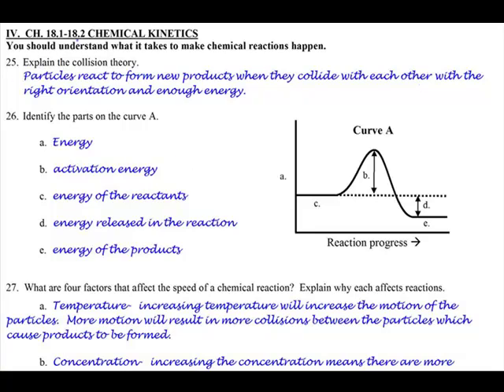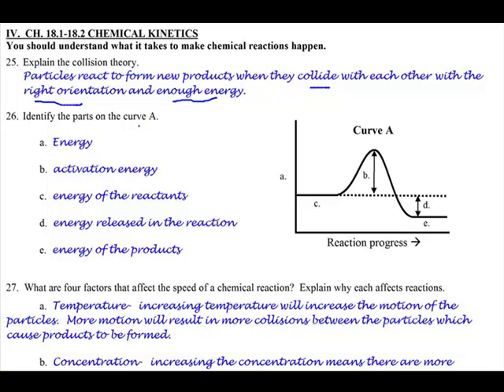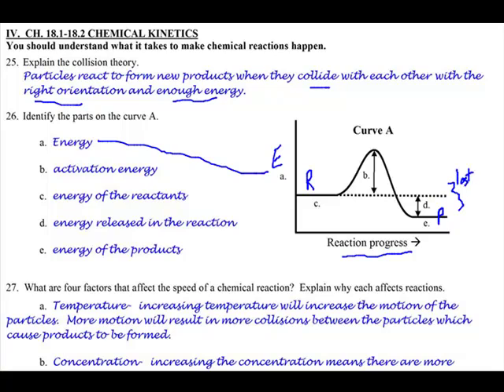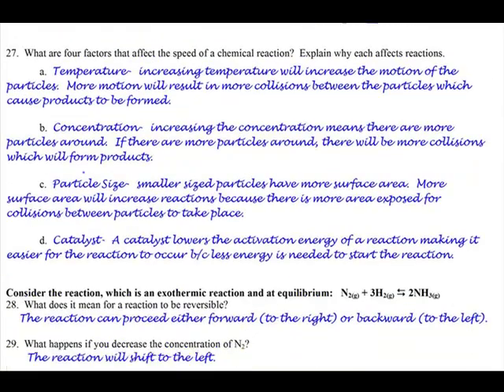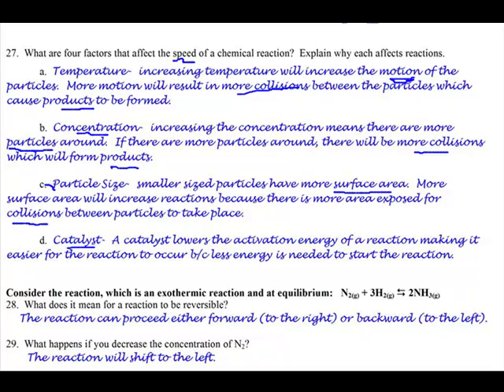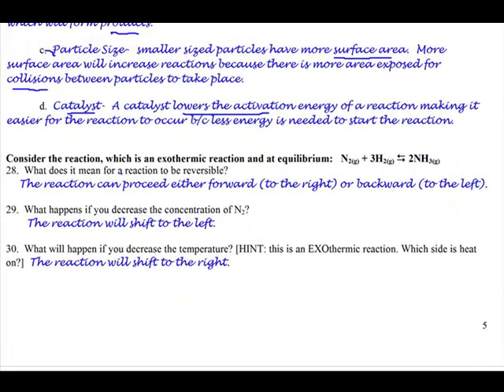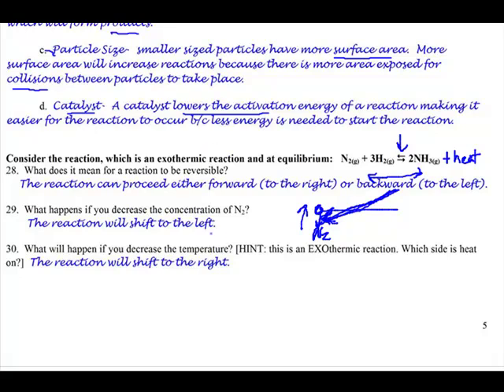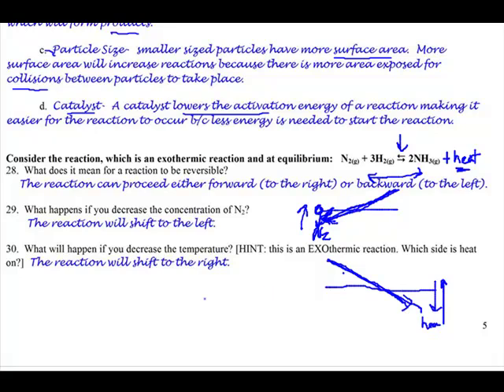Final #'s 25-30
Final exam review ACP Chem